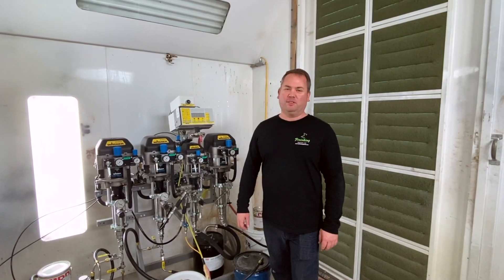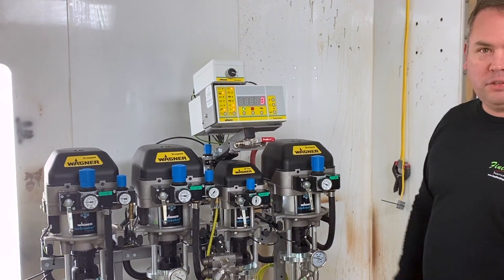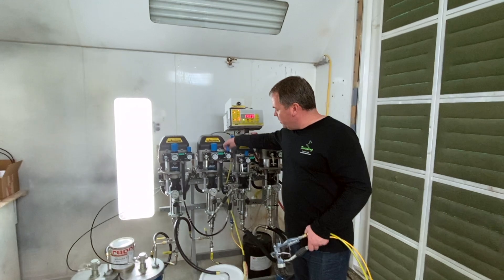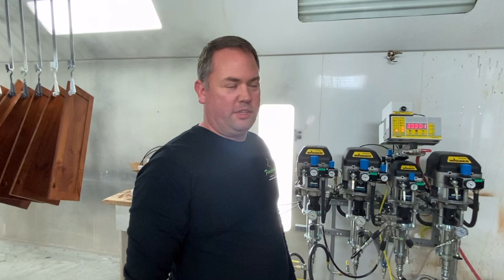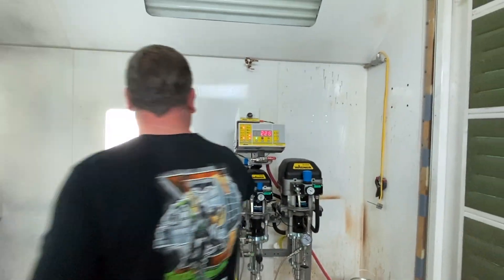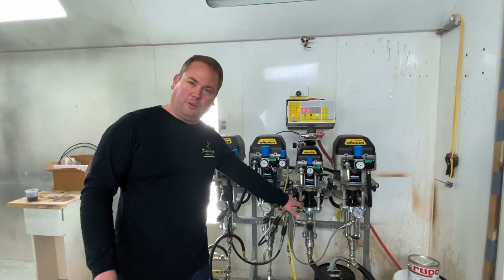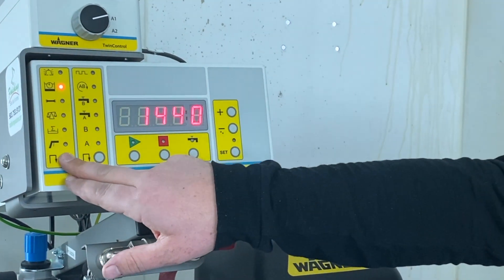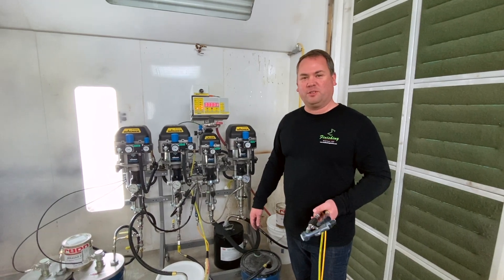Wagner TwinControl For Acid Catalyst with Two "A" Component Pumps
Wagner TwinControl For Acid Catalyst with Two "A" Component Pumps.  This system allows us to spray and catalyze conversion varnish at a 3% ratio and have up to two a components online.  Simple and easy to use!